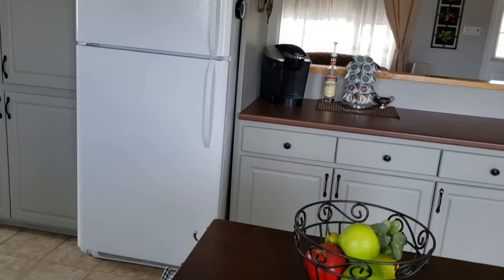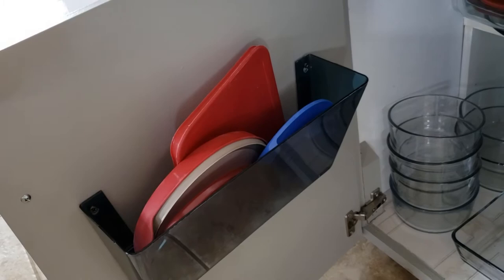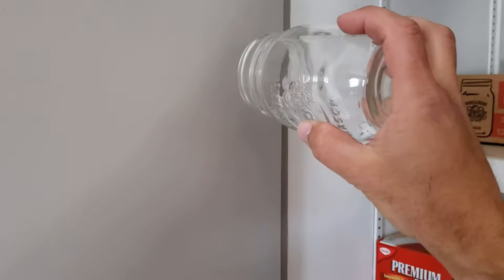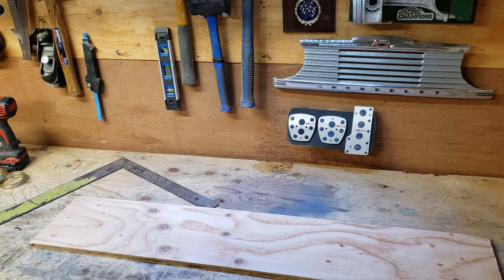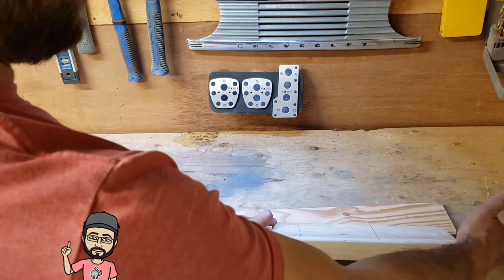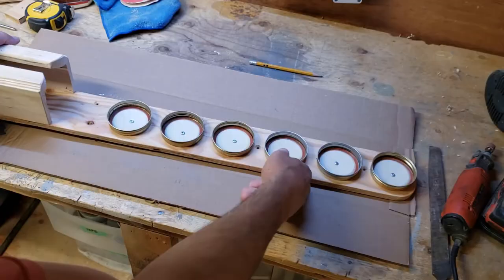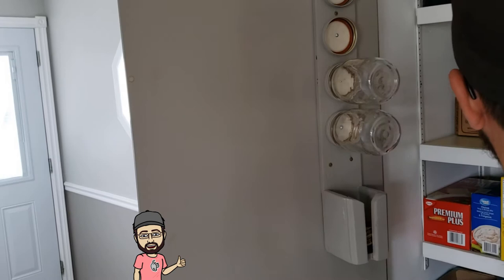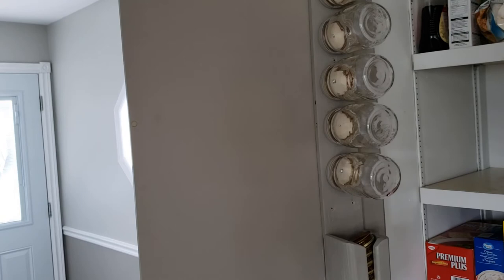Kitchen Storage and Organizing Ideas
Yet another mini project where I make a small storage rack for mason jars that we use on a daily basis for iced coffee.  This rack holds 6 jars and 6 lids on the inside of one of our cupboard doors to maximize storage space.
In the video I also share a few examples of storage ideas I have done in the past to help organize a few things in our kitchen and reduce clutter.  For example, we store pot lids on the cupboard door nested between two screws, hang cutting boards on a screw inside another cupboard door, and store food storage container lids in file folder containers to keep them neat and organized.  Finally I share a simple rack that I built to keep my baking pans fairly organized and easily assessible.
If you have storage ideas to share I would like to hear them, please share your ideas in the comments below or on my facebook page.  You can post pictures of your ideas on my facebook page as well, simply search for "Not Handsome but Handy".  Hope to hear from you.